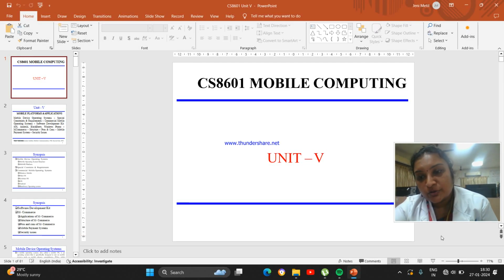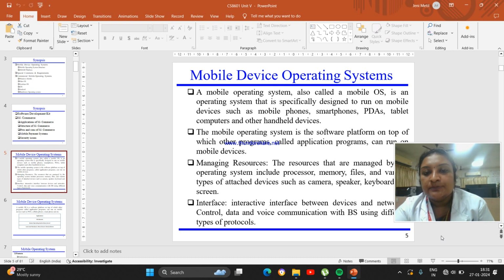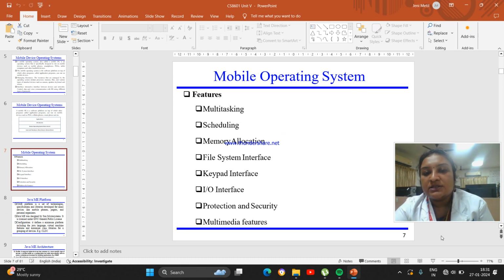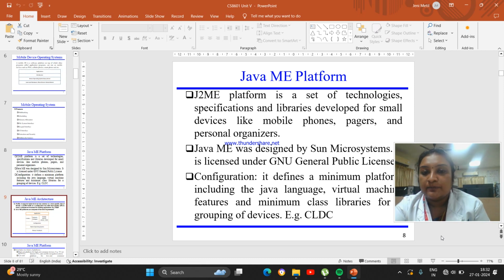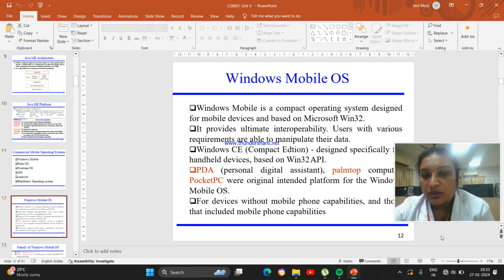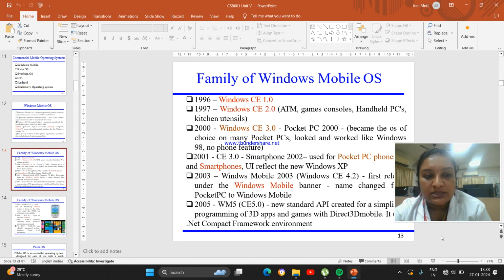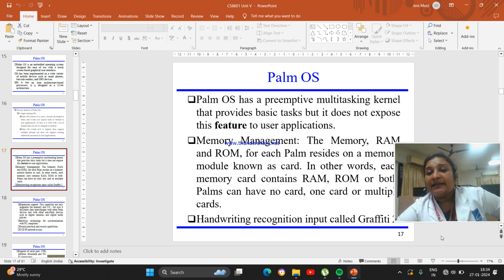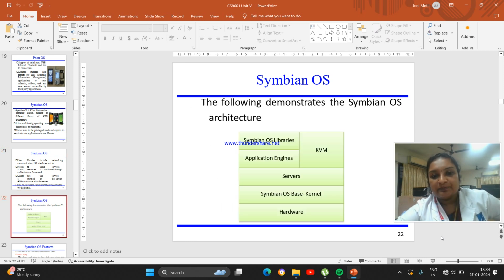Mobile Computing - Mobile Device Operating System